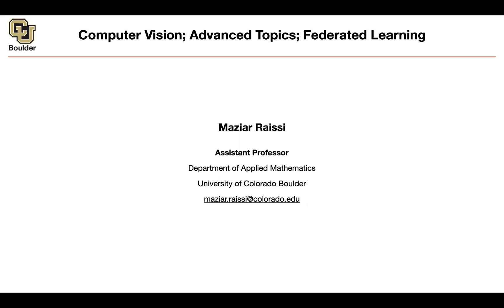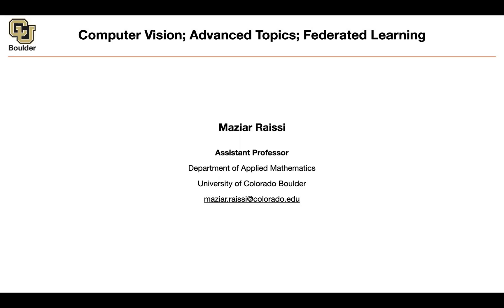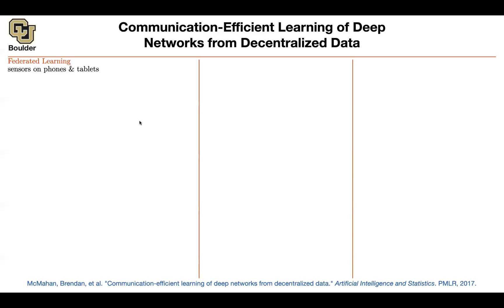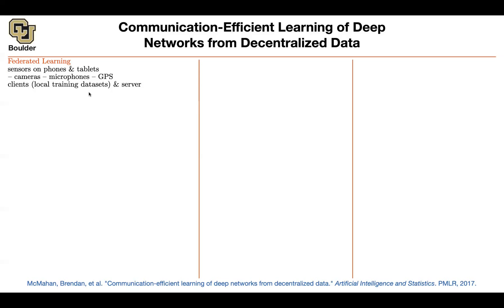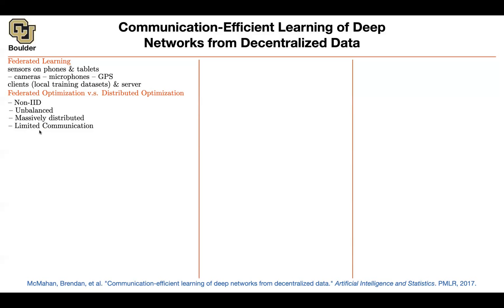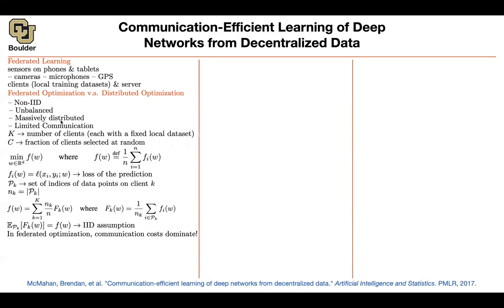Federated Learning | Lecture 73 (Part 1) | Applied Deep Learning (Supplementary)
Communication-Efficient Learning of Deep Networks from Decentralized Data